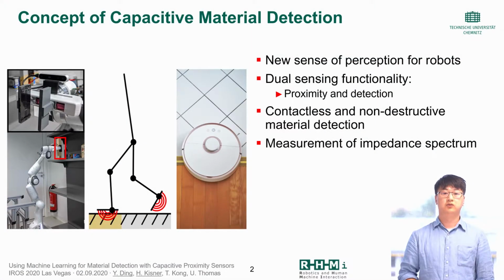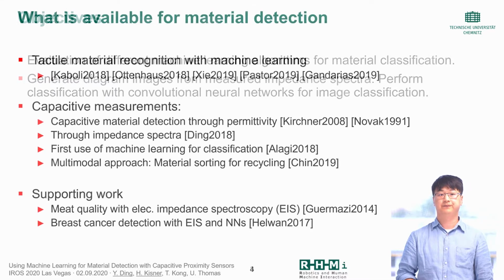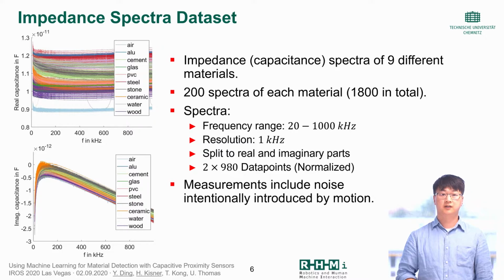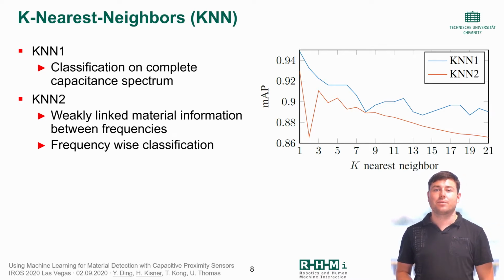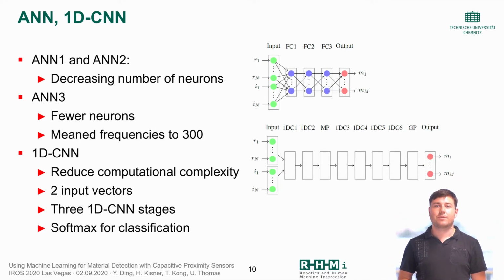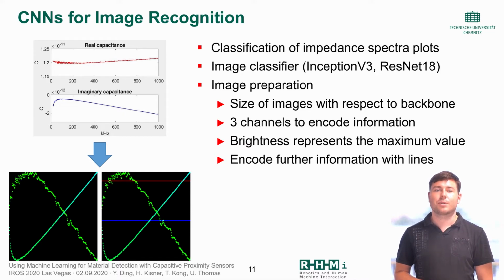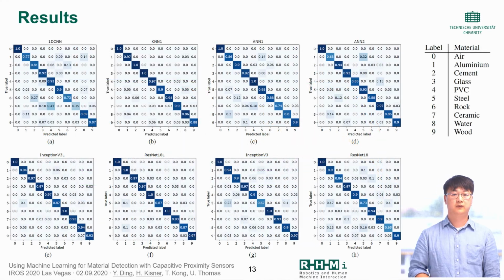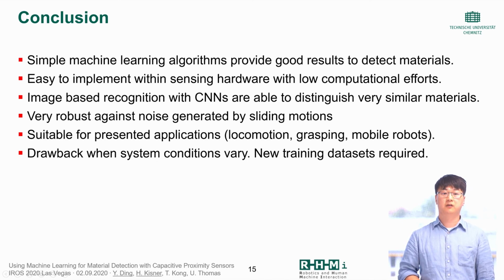IROS 2020 Talk: Using Machine Learning for Material Detection with Capacitive Proximity Sensors